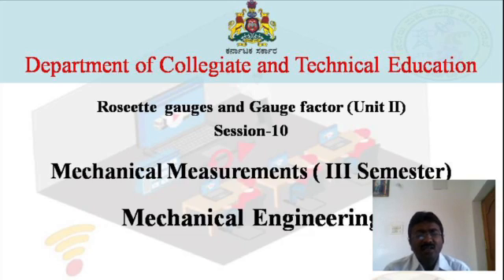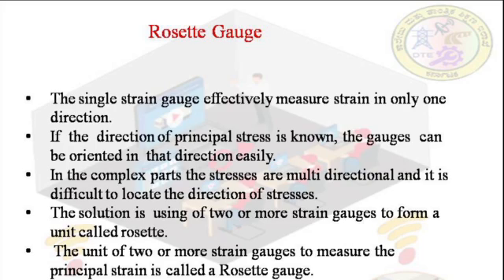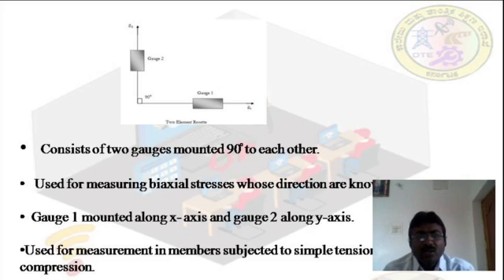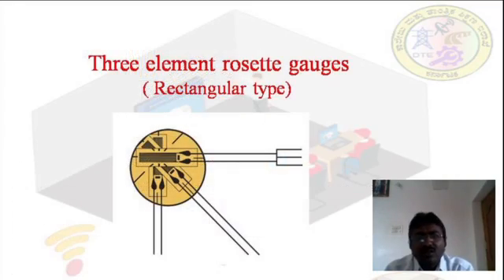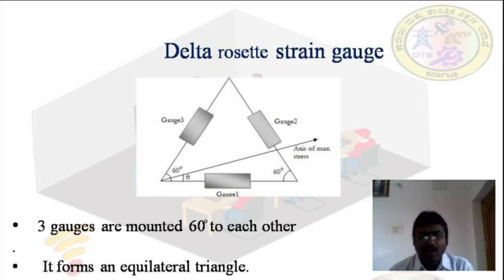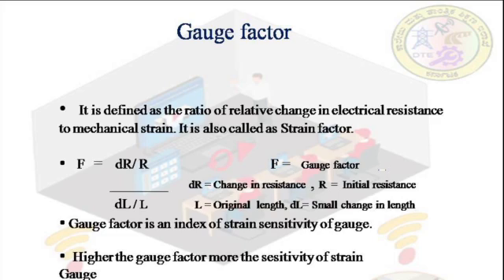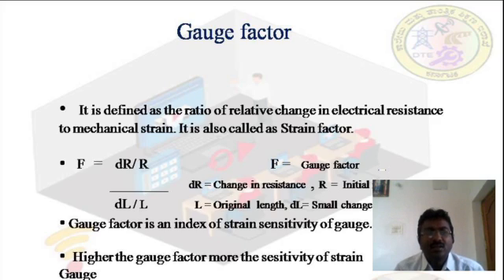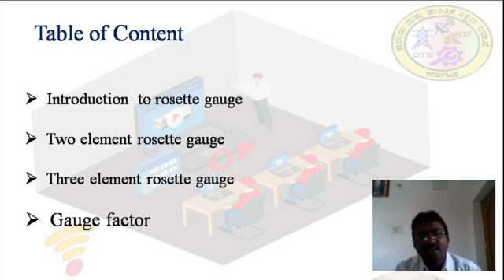ME_15ME33T_U2_S10_MECHANICAL MEASUREMENTS_TRANSDUCERS AND STRAIN GAUGES_ROSETTE GAUGES